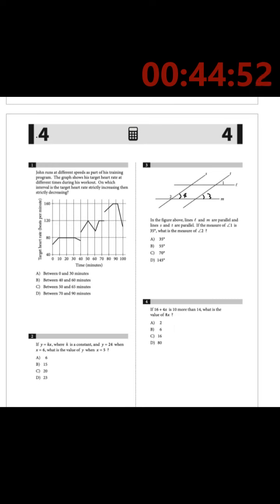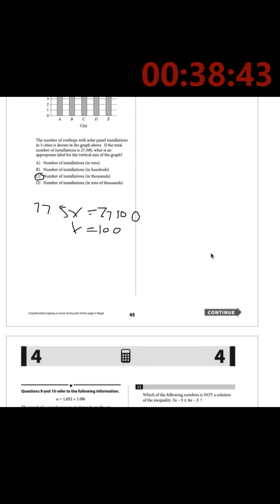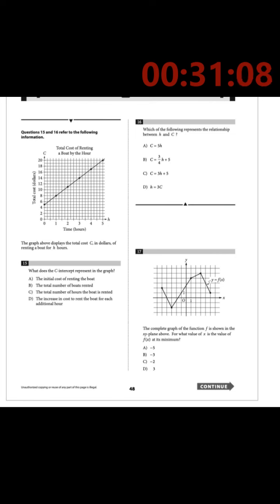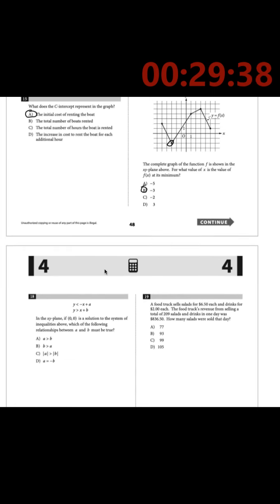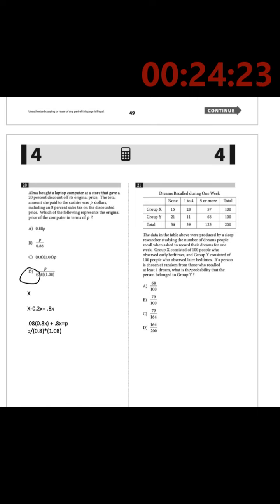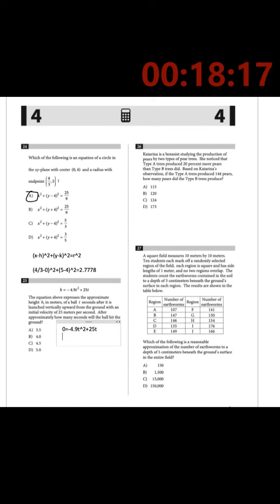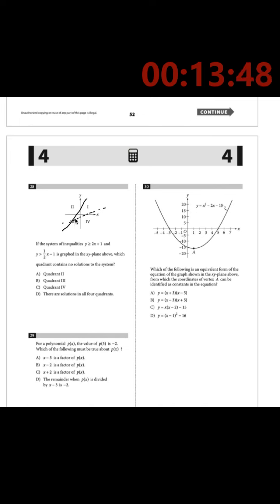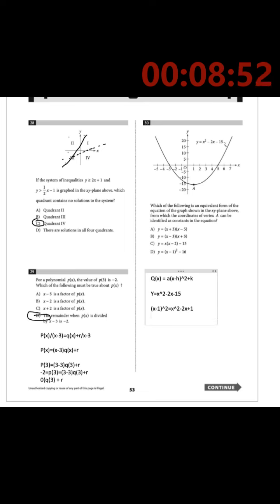PSAT/NMSQT Math Calculator Section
The PSAT/NMSQT is an important step in your academic career and a high score could lead to earning a merit scholarship recognition. Make sure to watch out video to find out how to ace the math calculator section!